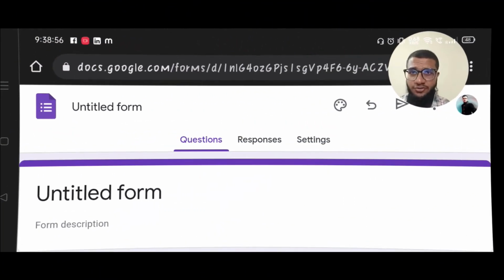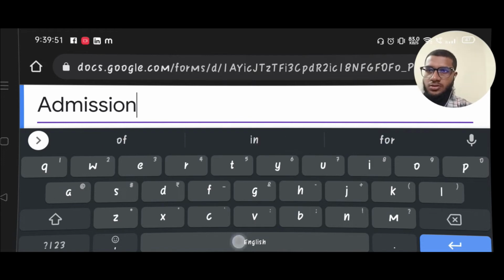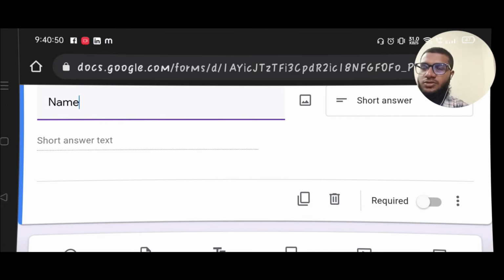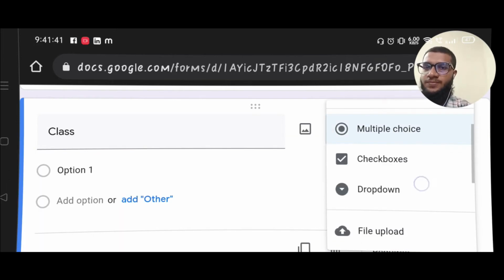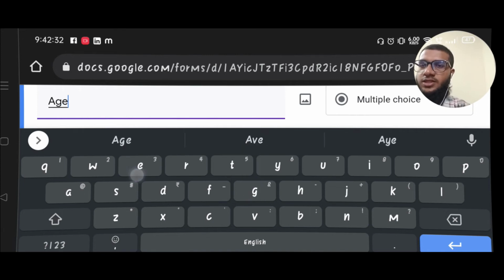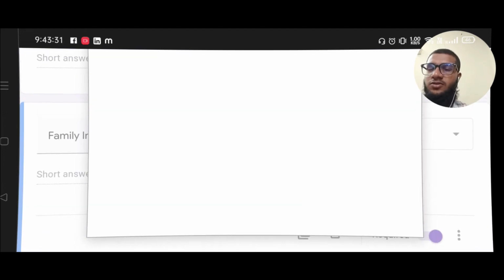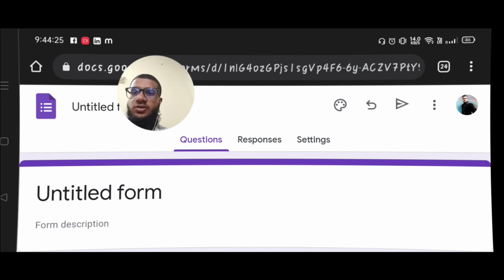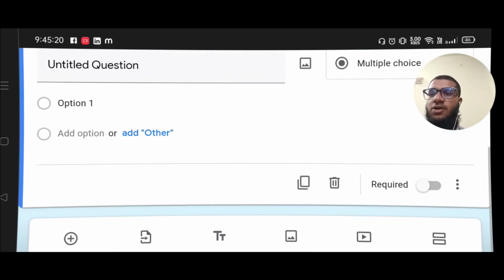how to create google forms || google forms complete tutorial 2022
in this video i will be going to show you how to create google forms || google forms complete tutorial 2022 || 2022 pls like share and subscribe my channel here's the link of  website:-